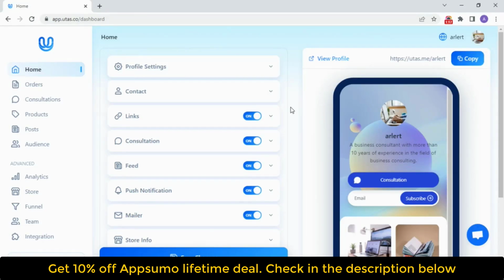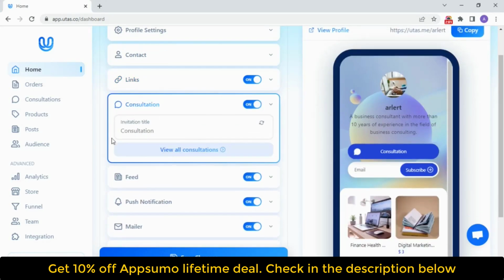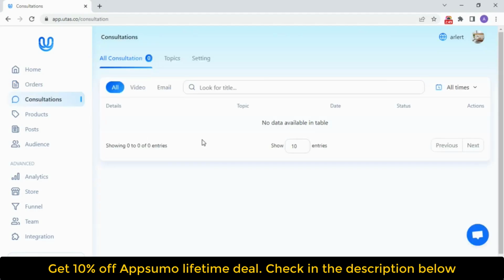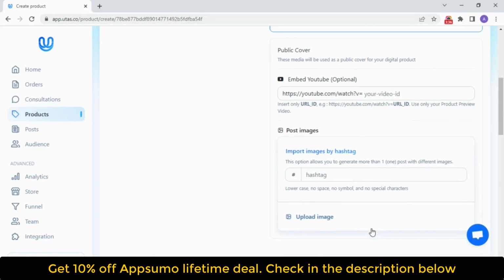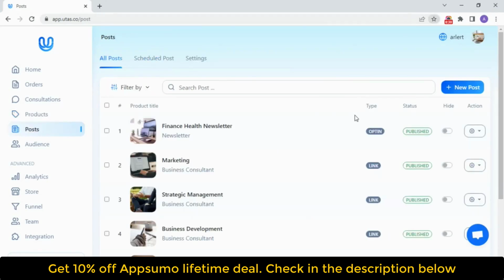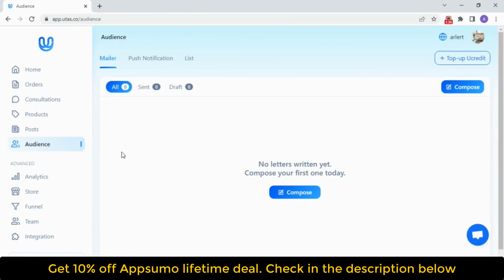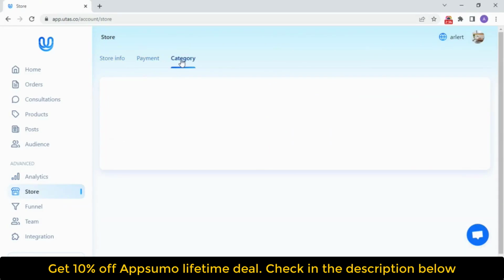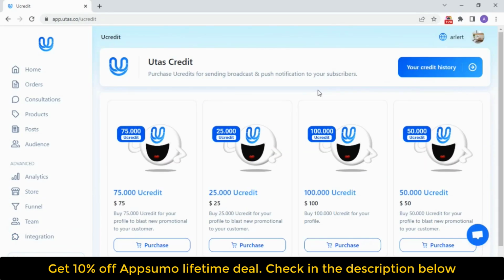UTAS lifetime deal $39 on Appsumo - UTAS review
Want to make a lot of money with your coaching, consultations, and digital products?

With this deal, you get a lifetime membership to UTAS, access to all of our premium tools and resources, and lots of opportunities to make money with your coaching, consultations, and digital products. This is the best deal you'll find on Appsumo and it won't last long!

Visit the  "UTAS Appsumo lifetime deal" deal page.